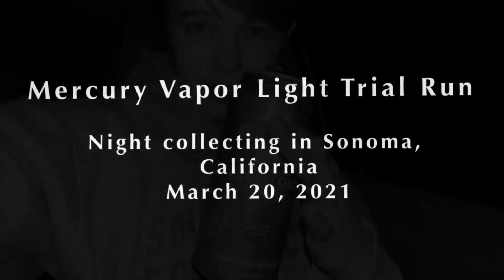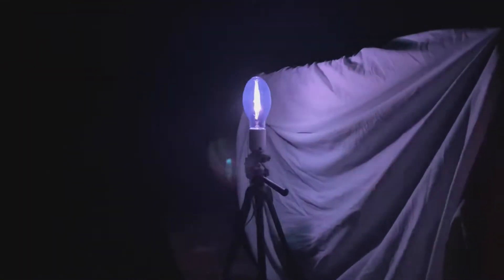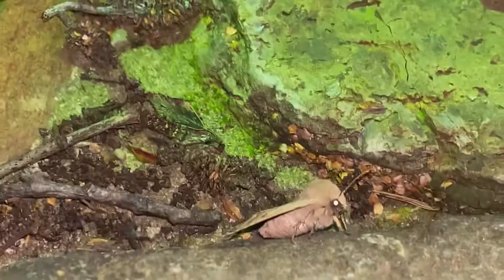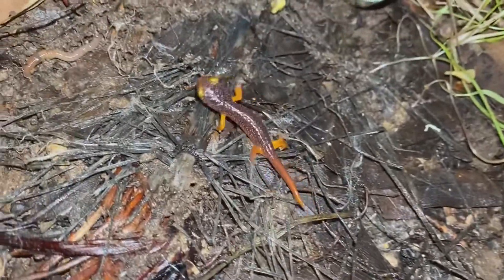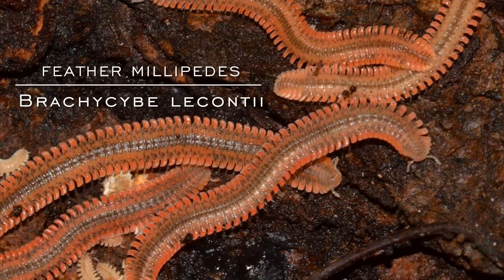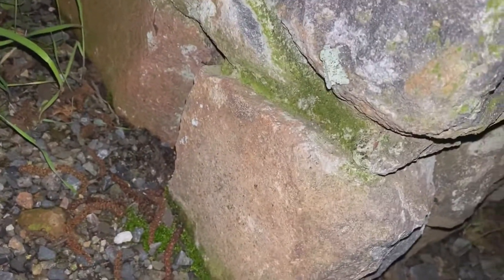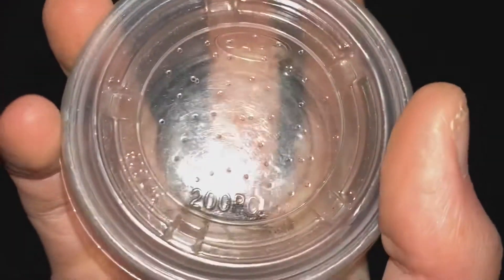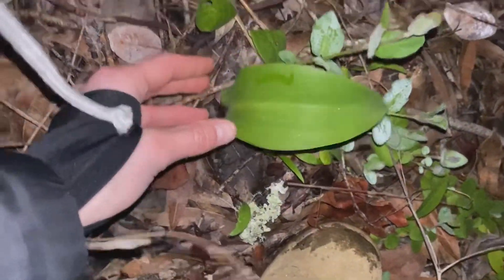Mercury Vapor Light Collecting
My first time taking a trip out at night by myself to test out my mercury vapor light set up! I didn’t get the moth I was looking for, but I found some other incredible bugs! Watch to learn about northern California native wildlife.

Good times roll: Big Gigantic, GRiZ

Super Funk: Funk Como Le Gusta, DJ Hun